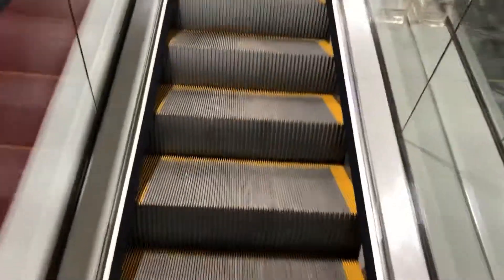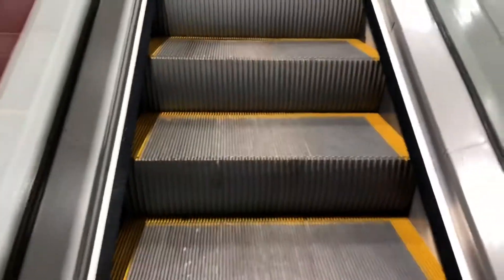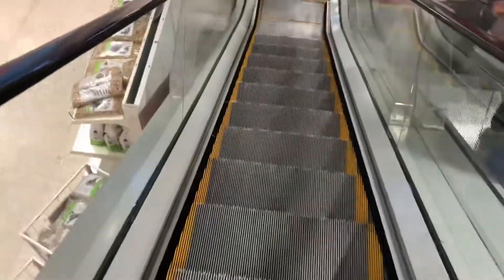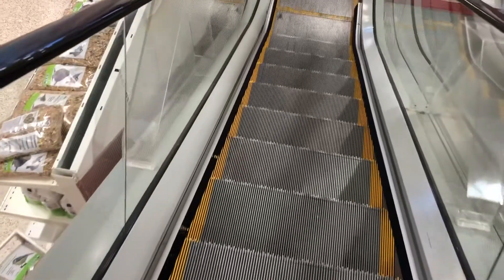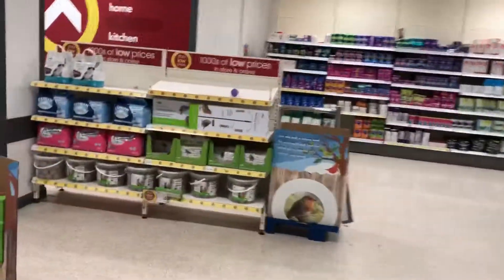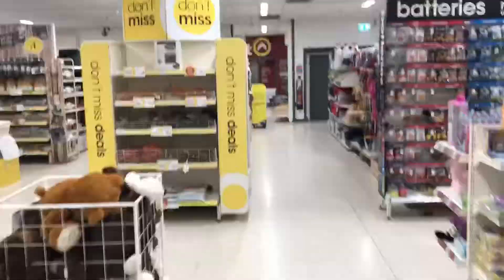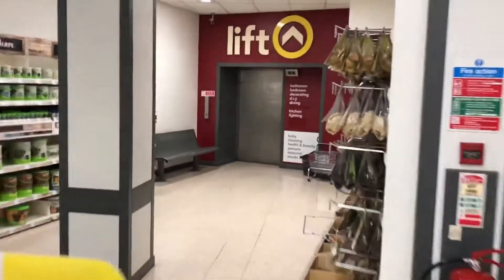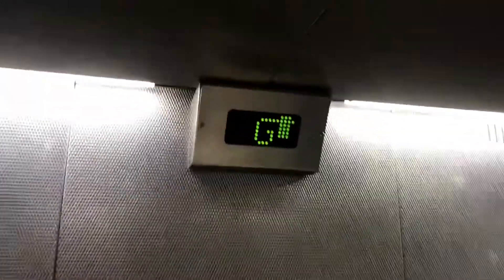Otis Escalators & Concept Lift @ Wilko In Dudley